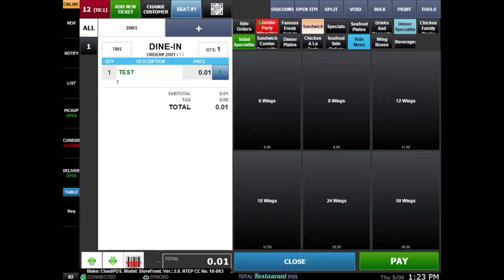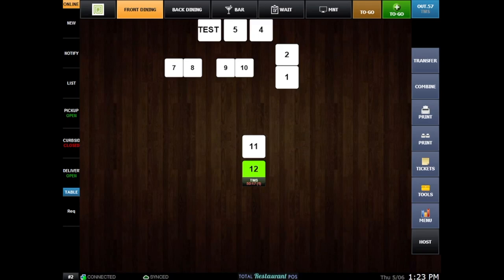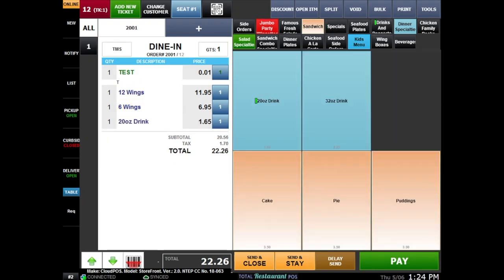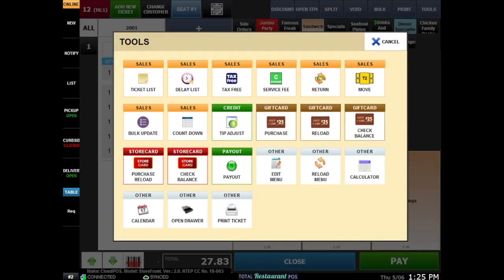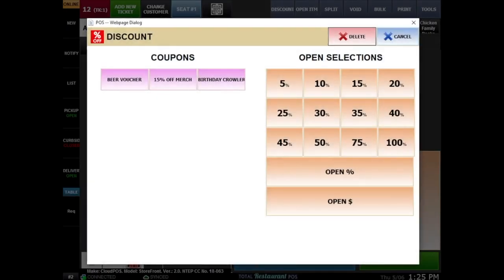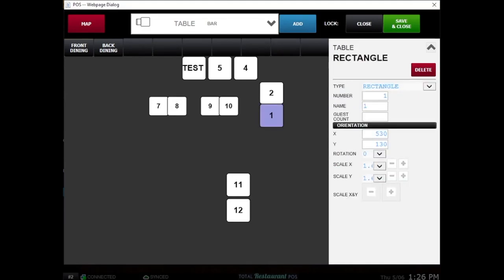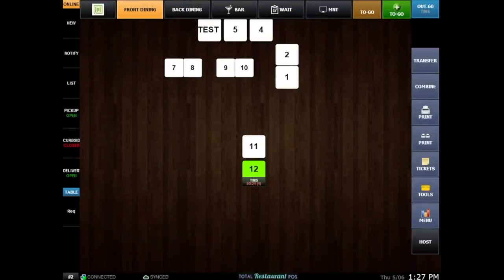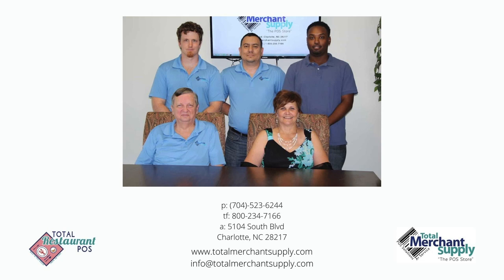Total Restaurant POS | Menu Ordering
Entering food orders into your POS Software should be as simple and easy as can be. Your servers should know their pos software like the back of their hand. So today, we are going to show you how easy it is to use our Total Restaurant POS software.

Learn how to:

How to enter in orders
How to check out
How to add Customers
How to set up Customer Loyalty points
How to organize your floor plan

As always we are here to help. Let us know if you have any questions.